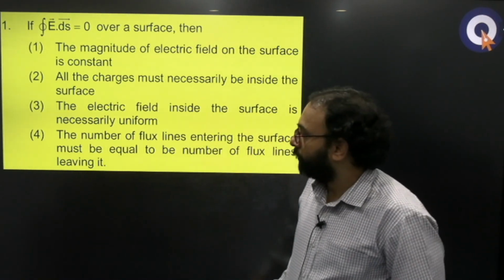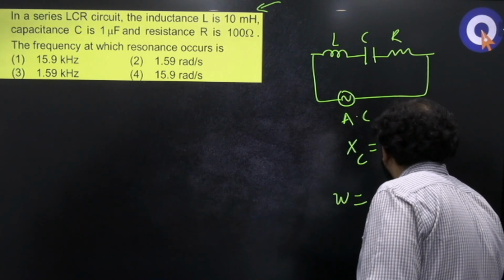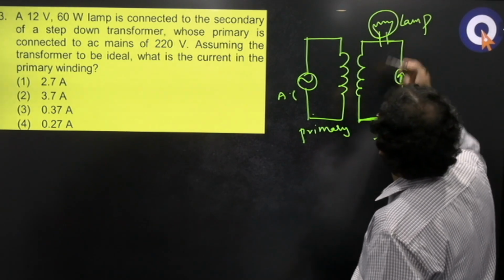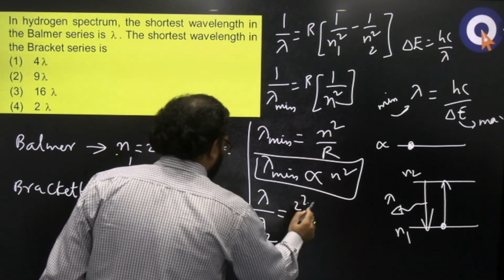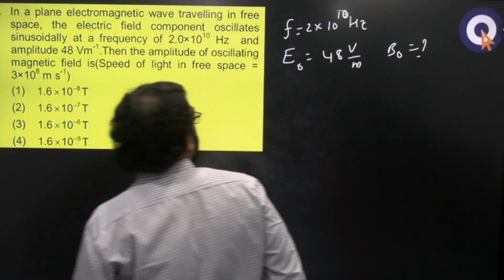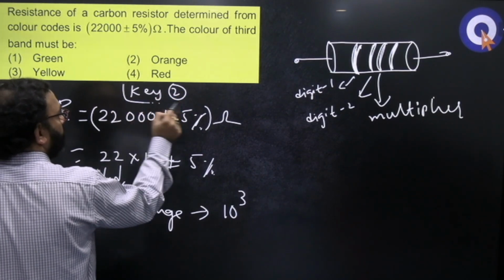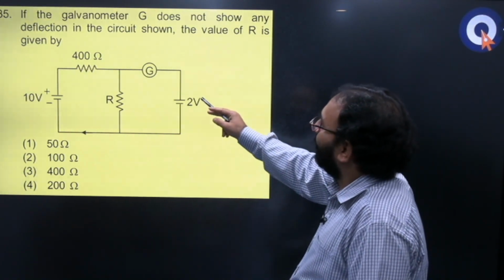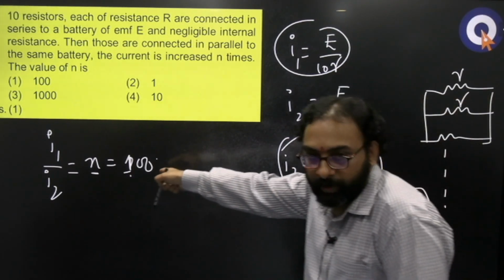NEET 2023 Physics Question Paper Analysis & solution || NANO myClassroom